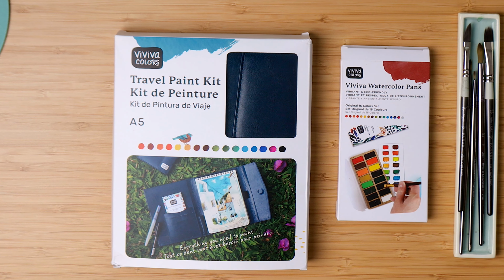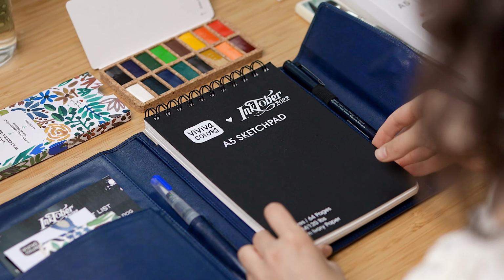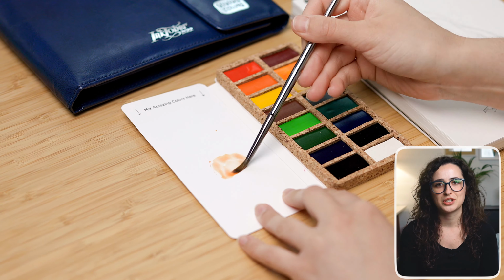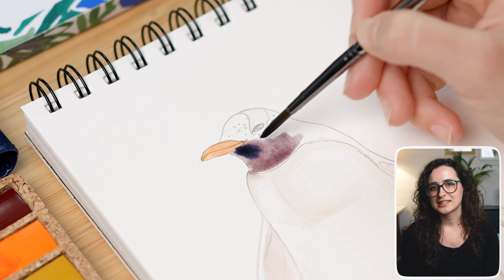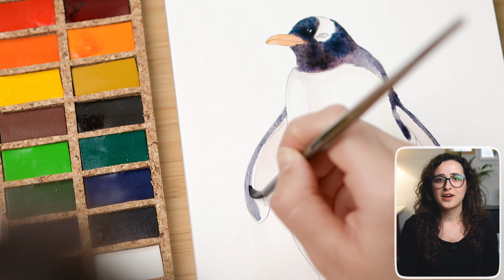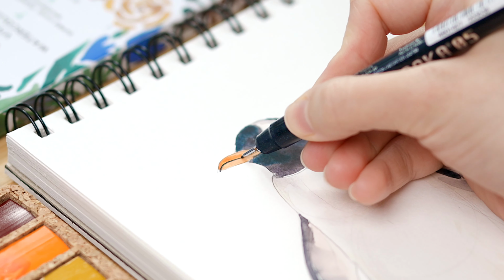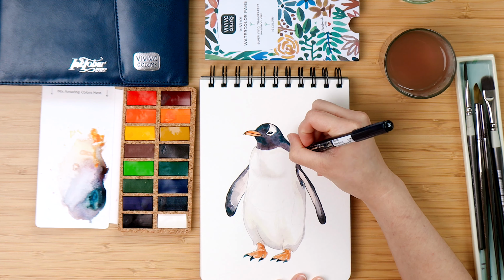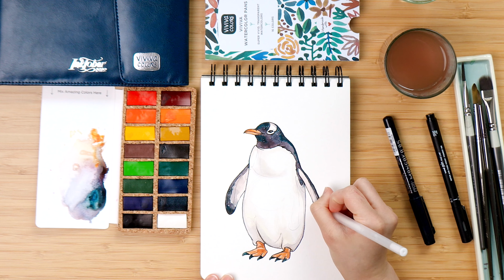Viviva & Inktober 2022 Kit Review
Hello! This video is a review of the Viviva Travel Kit in collaboration with Inktober for this year 2022.

Spoiler alert!: The kit comes with the official prompt list for Inktober 2022!

I hope you enjoyed this review of Viviva and Inktober Kit for 2022!

If you like my content please consider subscribing to my youtube channel, and if you like my work, you can follow me on Instagram or TikTok and if you want to support my work, you can get something from my Etsy Shop 🙂